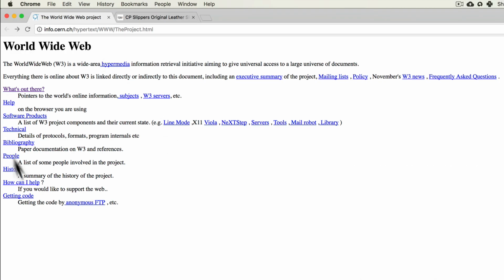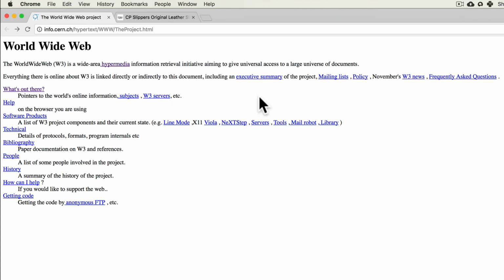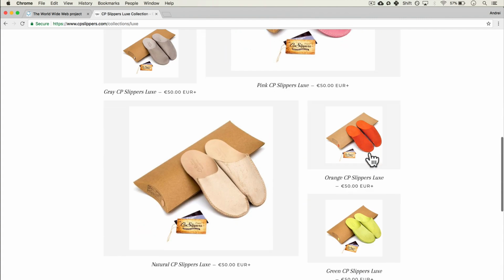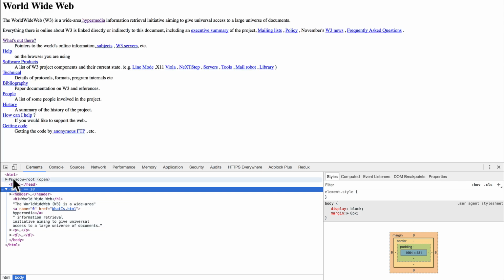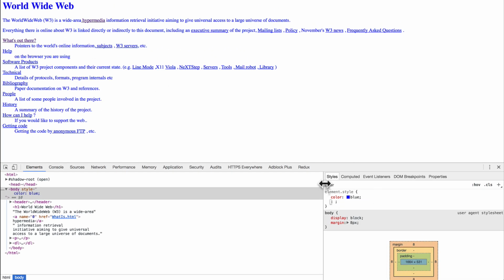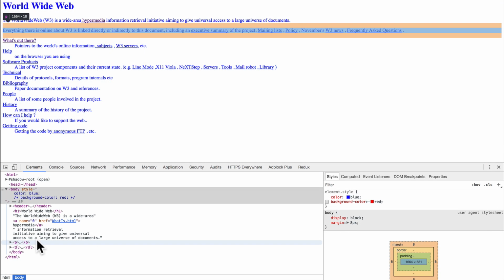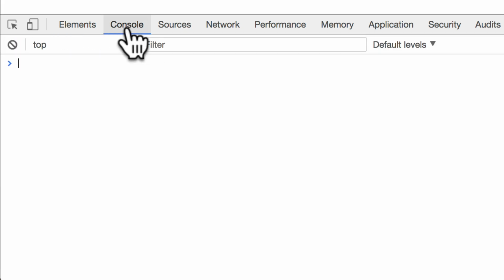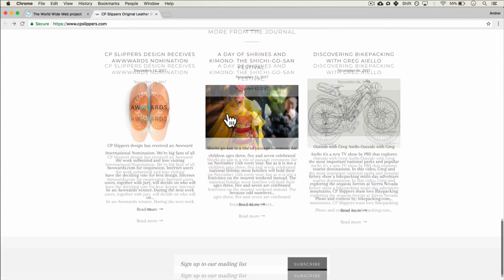HTML, CSS, Javascript in ONE script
How to use HTML, CSS, Javascrip together